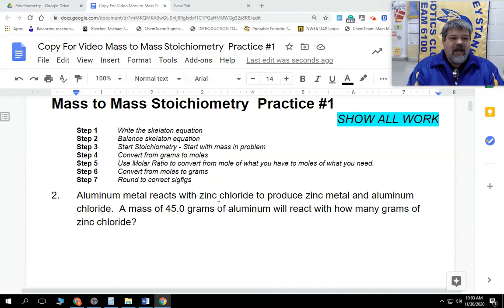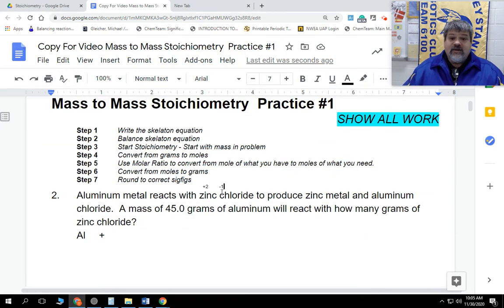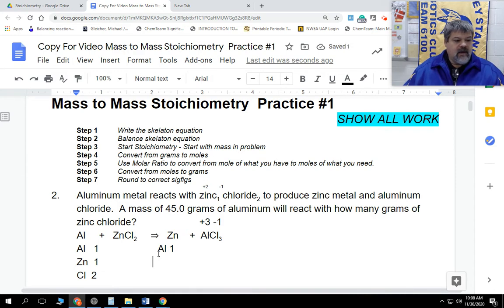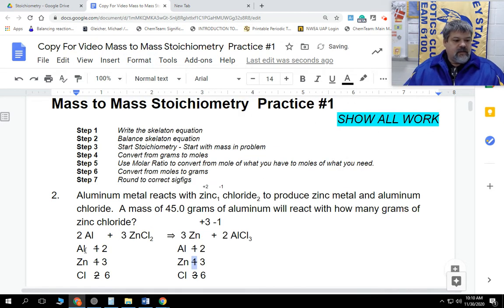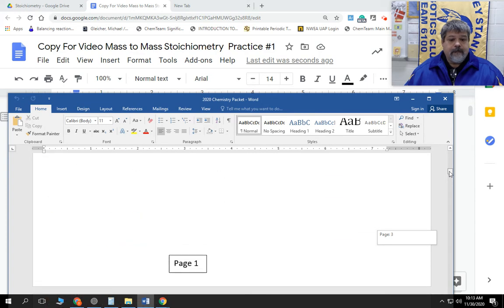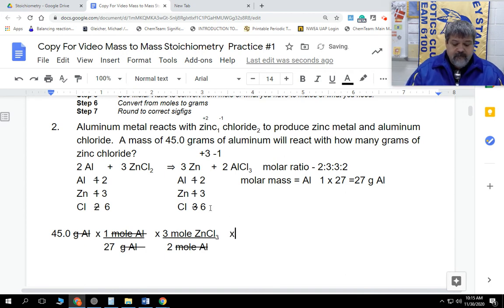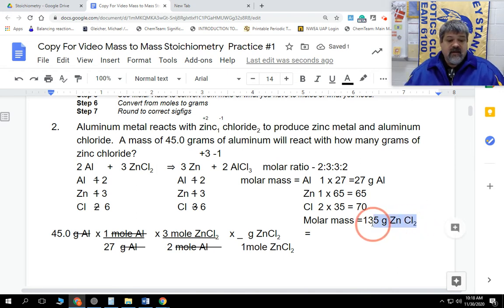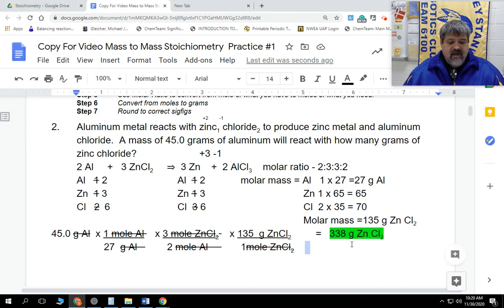Stoichiometry Practice #1 Problem #2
Stoichiometry Mass to Mass Example Problem